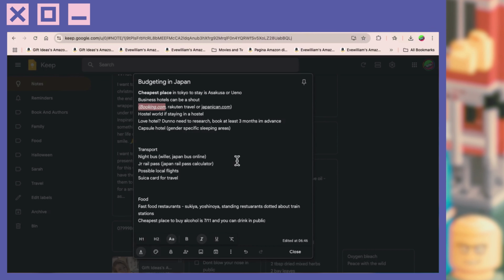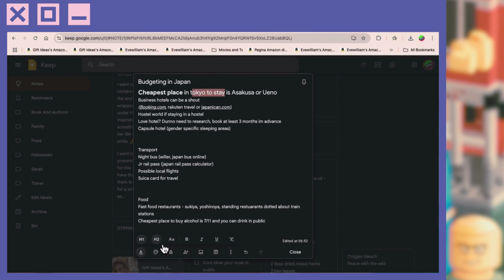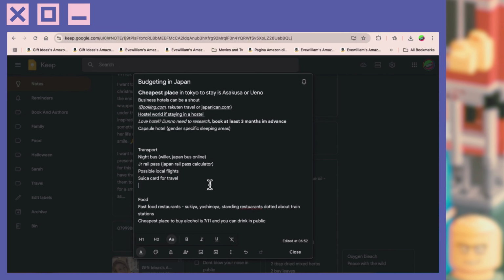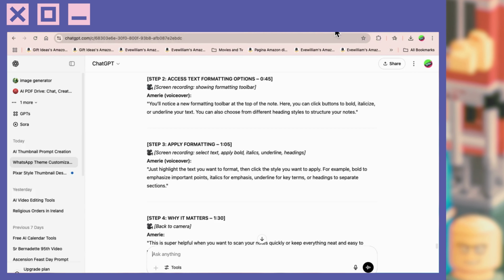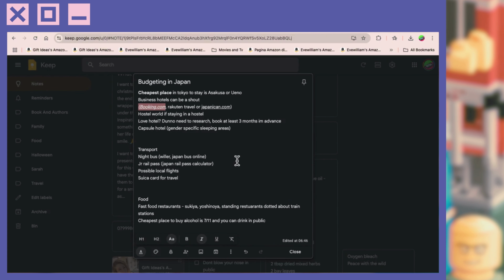How to Use Rich Text Formatting in Google Keep on the Web — Bold, Italics & More!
How to Use Rich Text Formatting in Google Keep on the Web

Google Keep just got an awesome update for web users — you can now use bold, italics, underline, and headings in your notes! This simple guide shows you how to use these rich text formatting options step-by-step, so your notes look cleaner and are easier to navigate.

Whether you're organizing work projects, study notes, or daily reminders, these new formatting tools will help you keep things neat and clear.